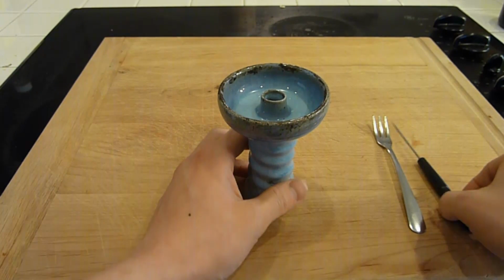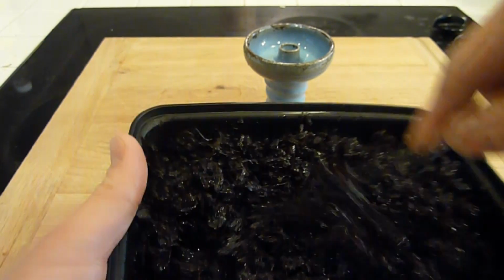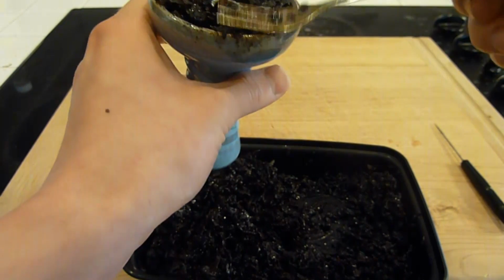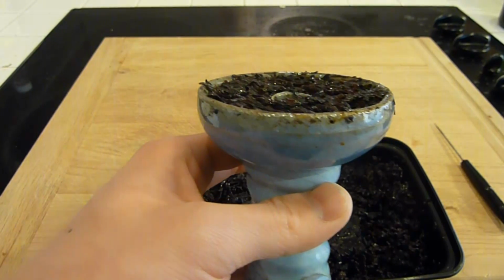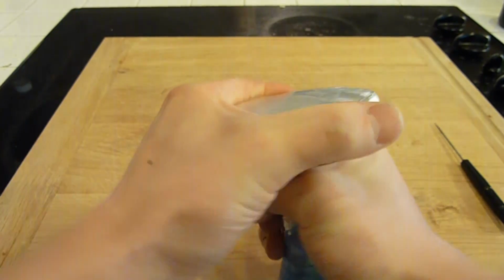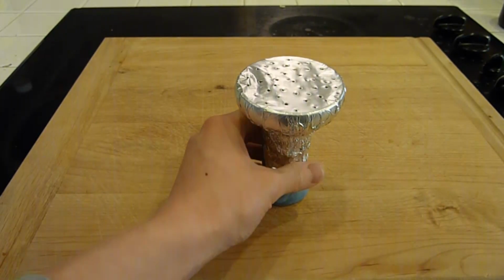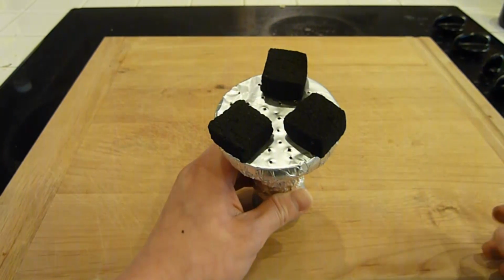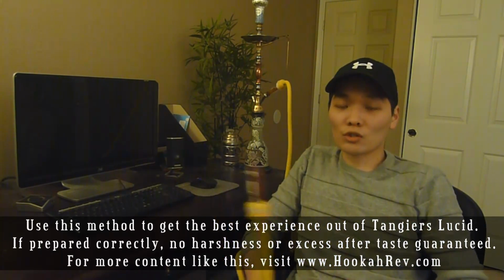How to Load & Pack Tangiers Lucid in a Phunnel Bowl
Video #030 - How to Load & Pack Tangiers Lucid in a Phunnel Bowl

The definitive guide for you to get Tangiers Lucid smoking like a champ.